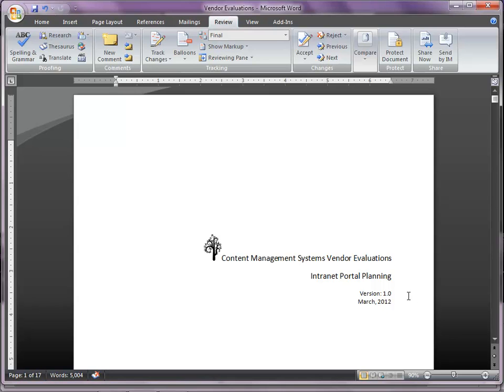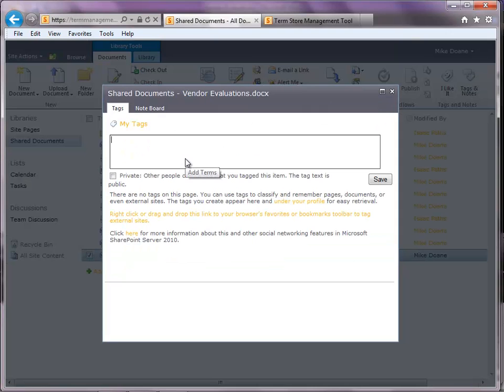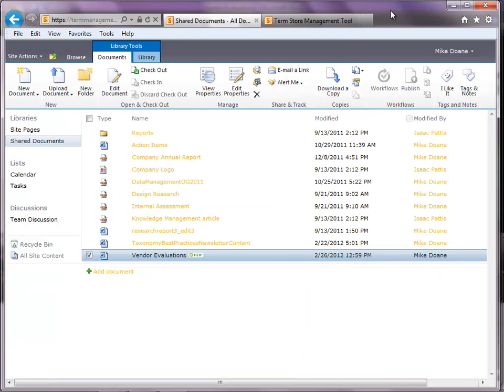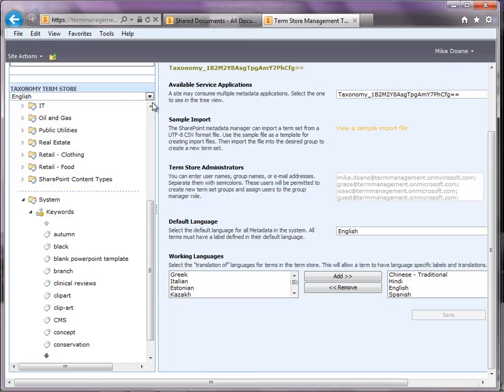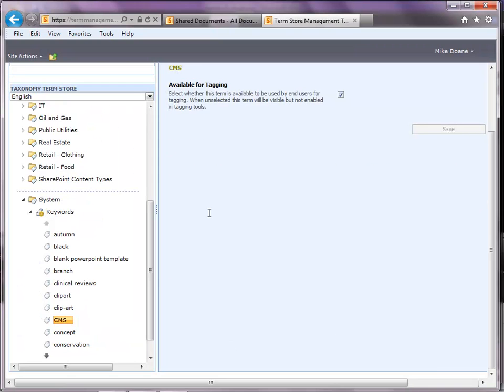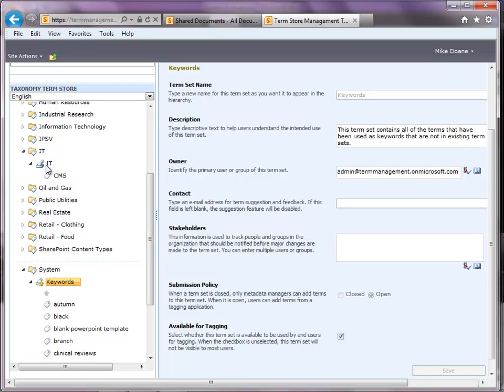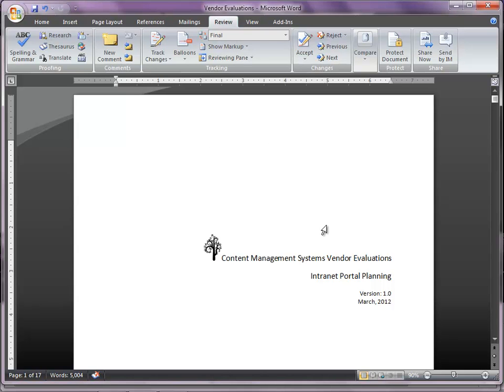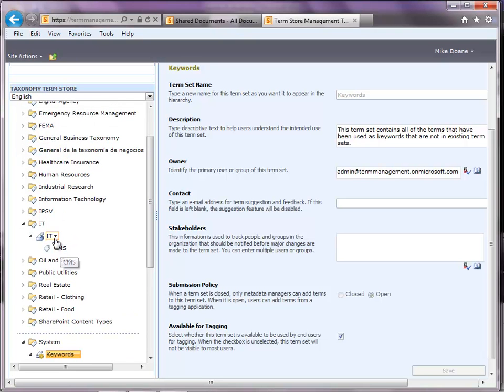Mike Doane - Sharing Tags Across the Enterprise